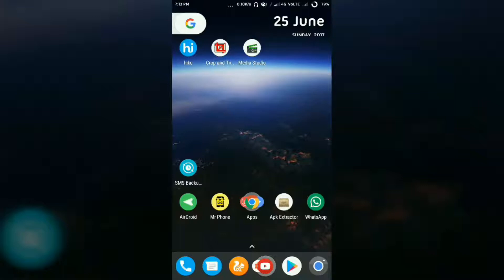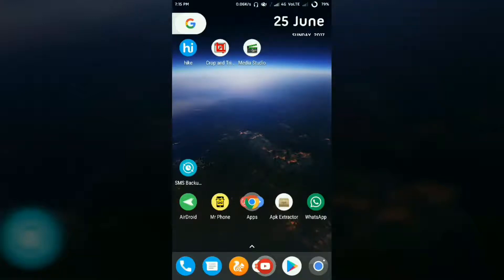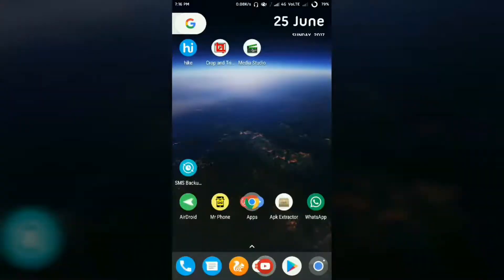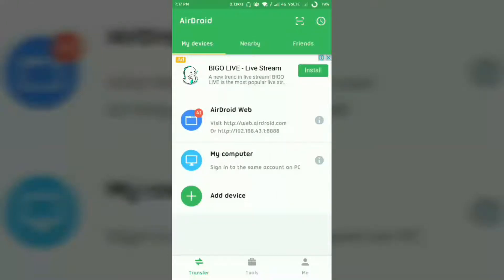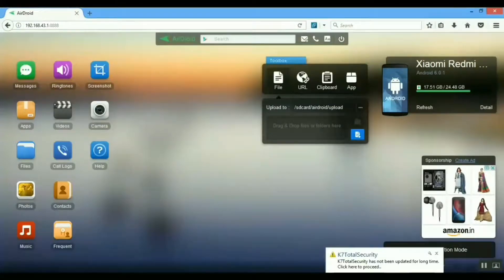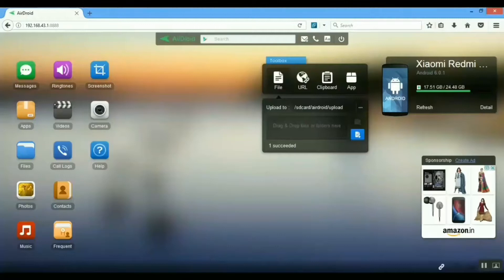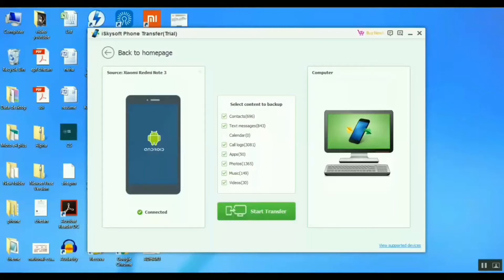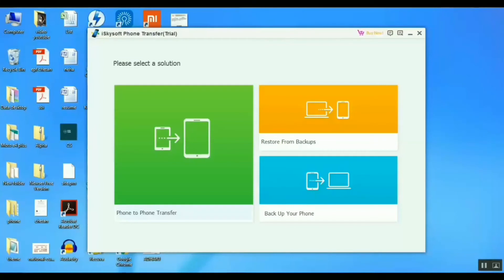How to backup all android phone data to computer 2017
How to transfer all data from one Android phone to another
Hello friends in this video i am going to show you how you can save any Android phone data to pc. You can transfer data between pc and android. You can backup all data with one single click.

Download links
Sms backup

Buy Best Budget Earphones

Motorola Pulse 2 Wired Headset With Mic

Motorola Earbuds 2 Wired Headset With Mic